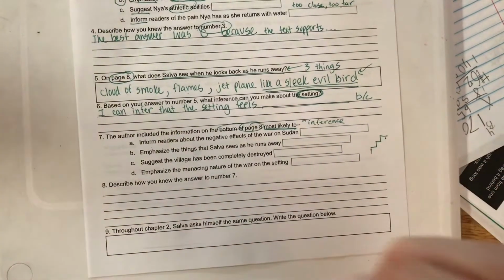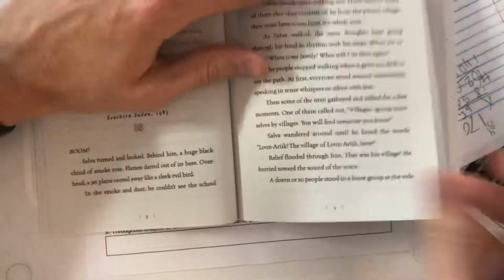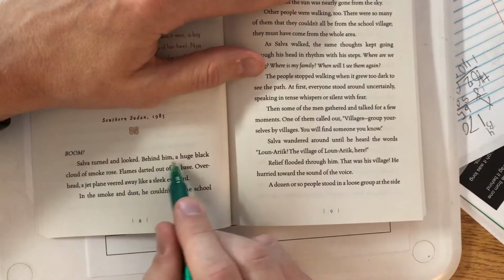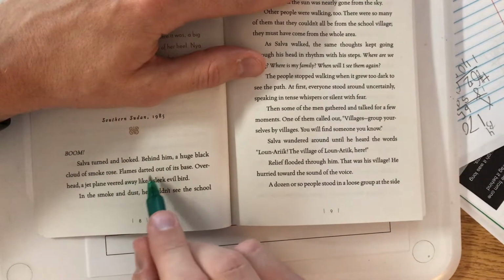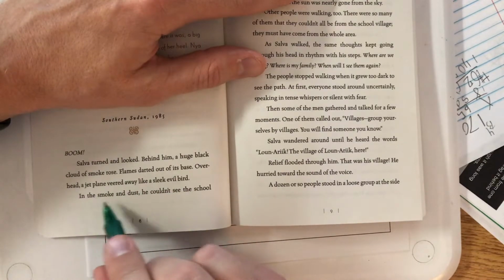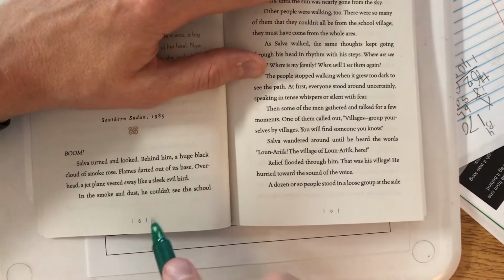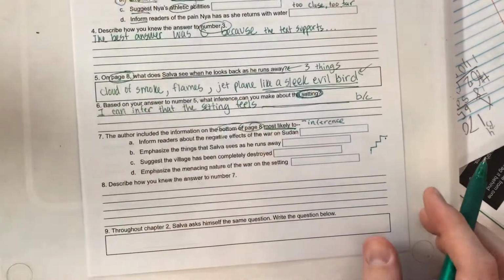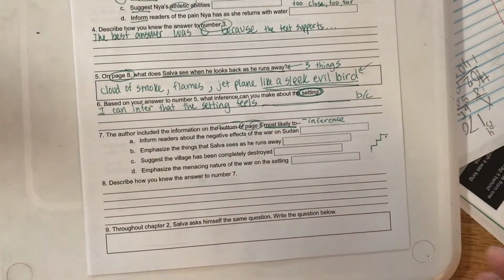Question 7- Chapter 2 ALWTW